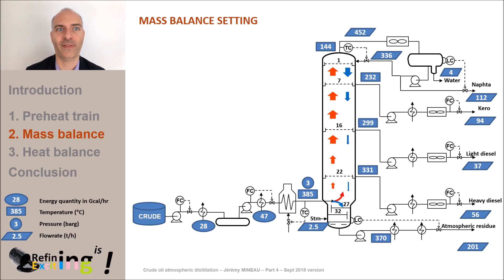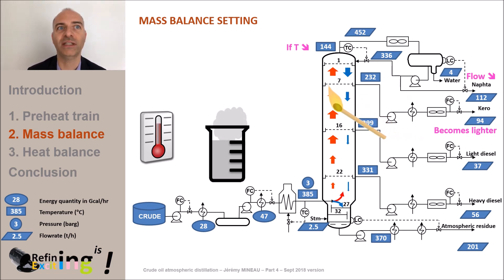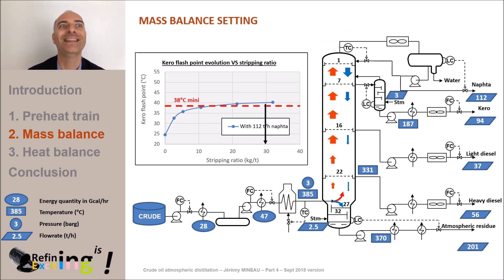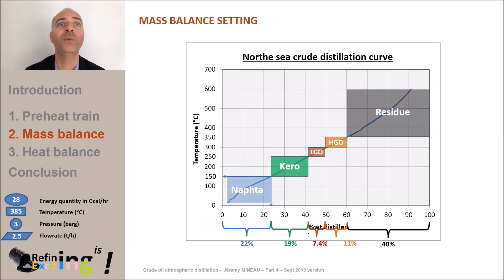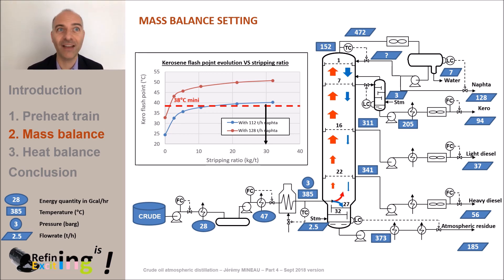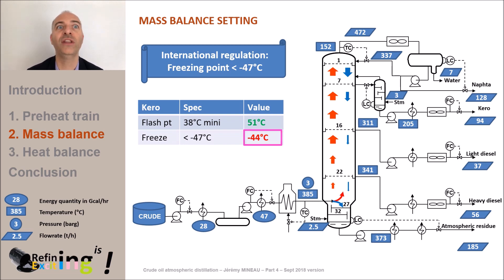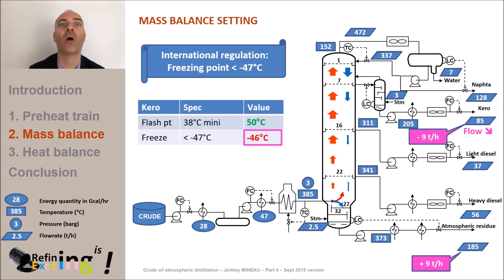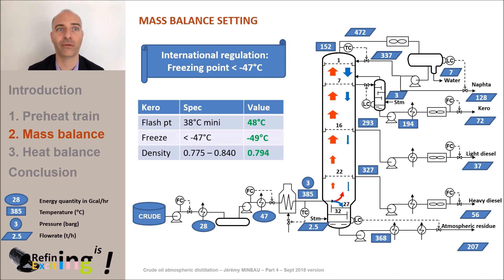MOOC - Crude Oil Atmospheric Distilation - Part 4